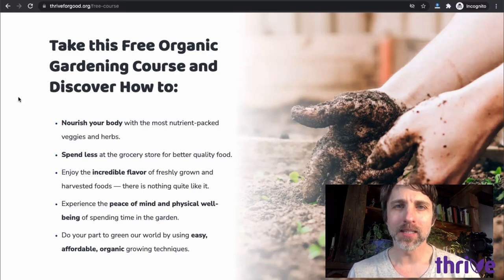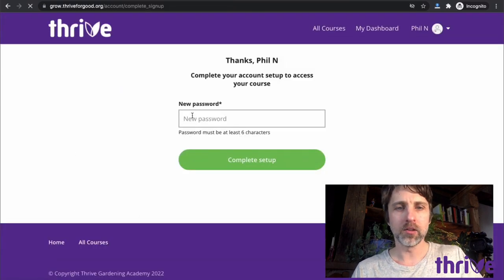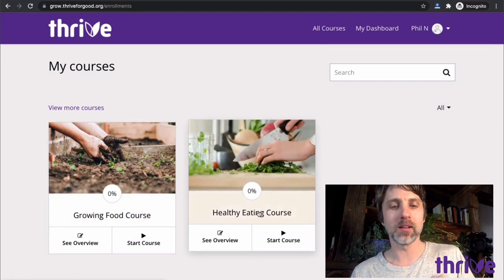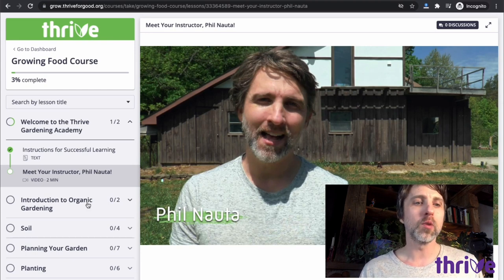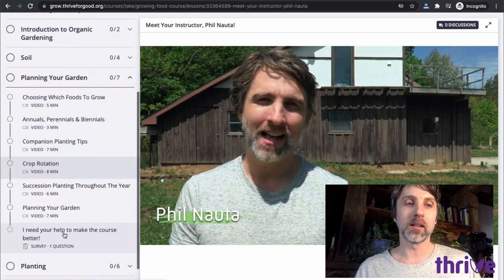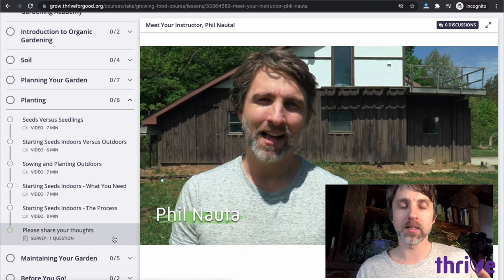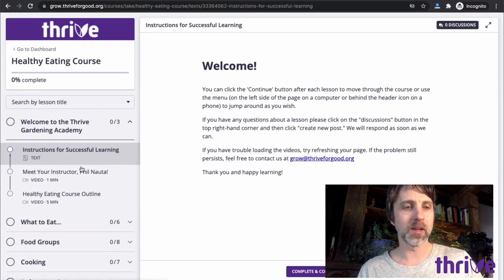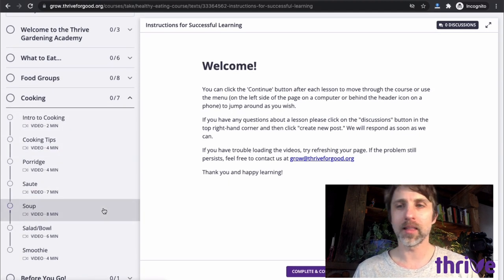Gardening Academy Sneak Peak